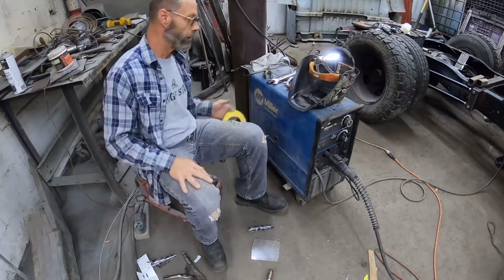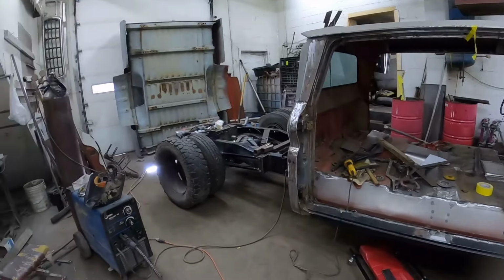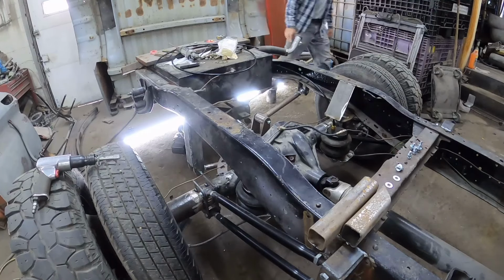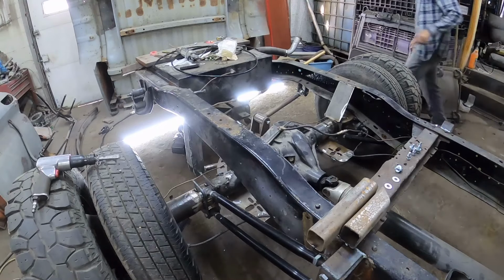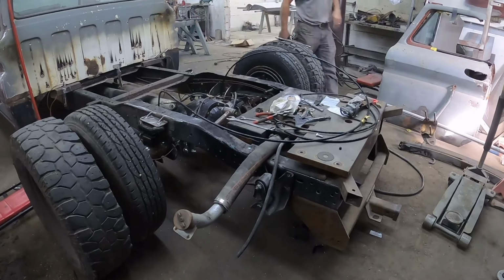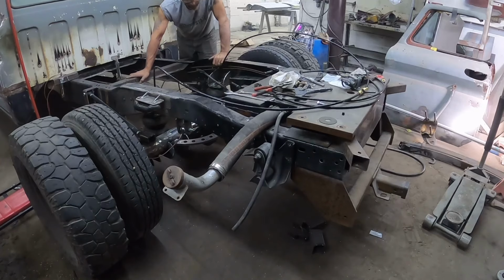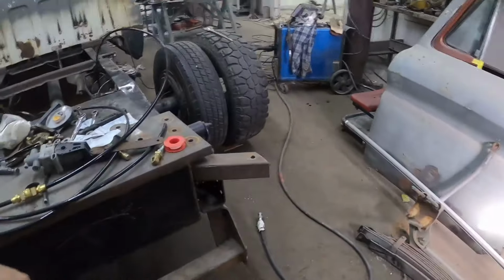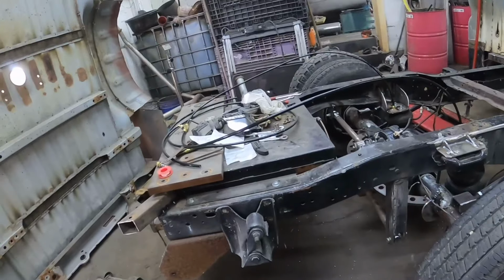Welding up the rear suspension and moving the bags on the crew cab